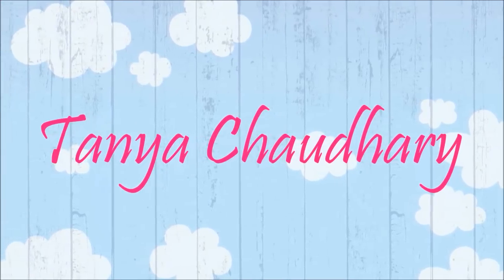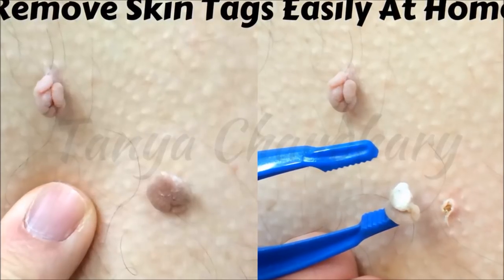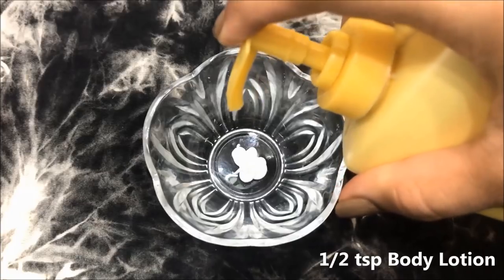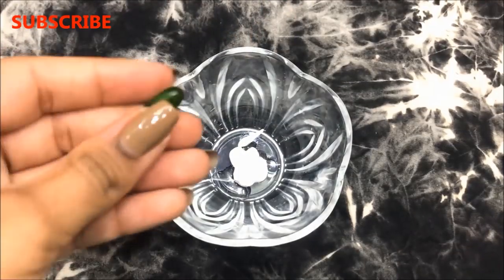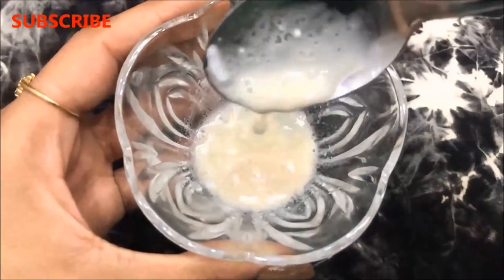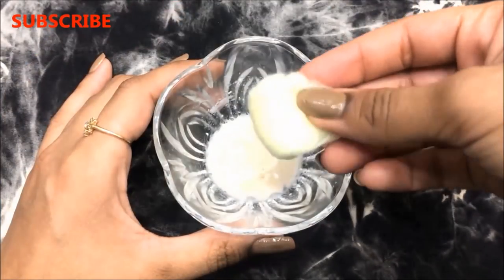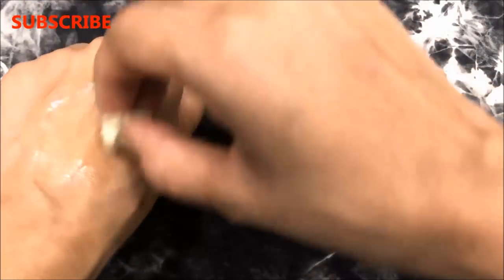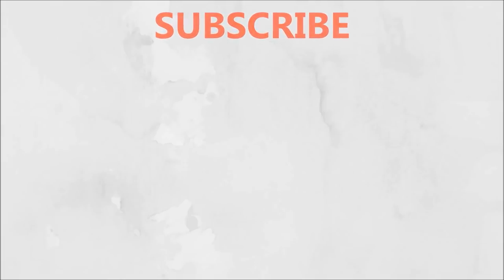Body Lotion To Remove Skin Tags Permanently At Home | Skin Tag Removal Home Remedy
Hey everyone today in this video I am sharing with you all a very simple and highly effective home remedy  to get rid of skin tags easily at home with the help of any body lotion. This is a 100% effective home remedy which removes all your skin tags within no time and it is also the painless method to remove skin tags easily at home.

xoxo.
KBYE.